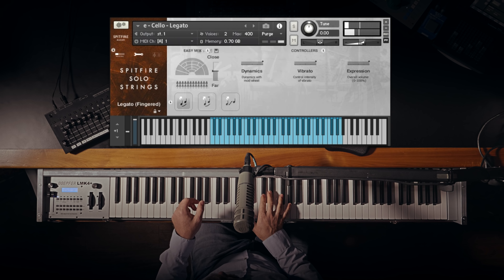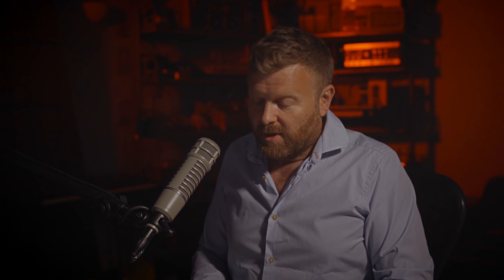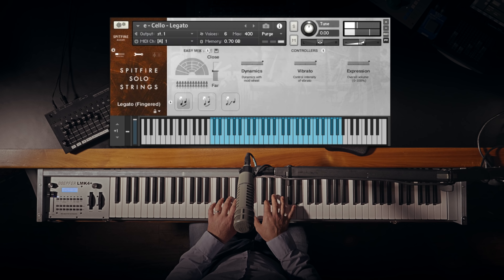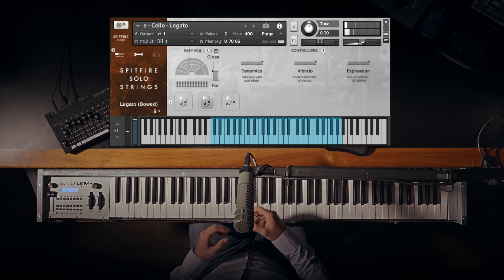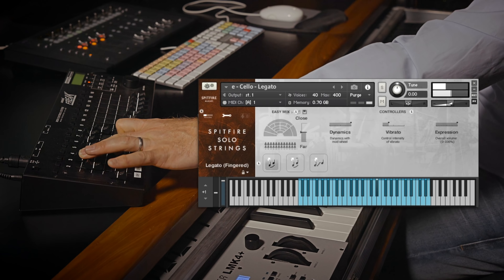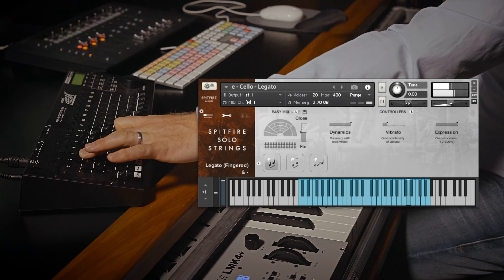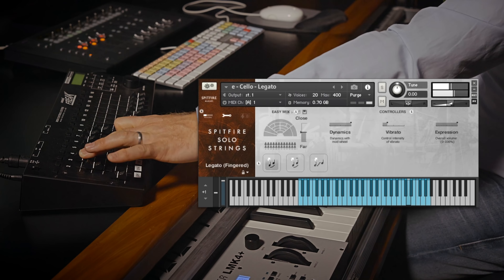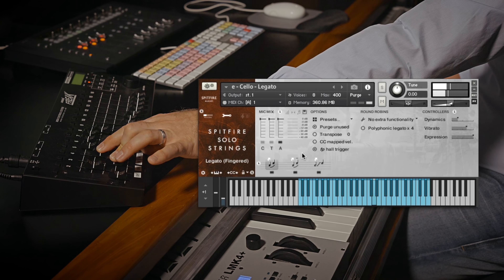Spitfire Solo Strings - Legato Walkthrough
Check out Paul's Walkthrough of the Legatos in the all-new Spitfire Solo Strings.